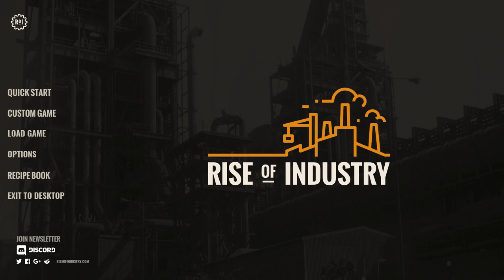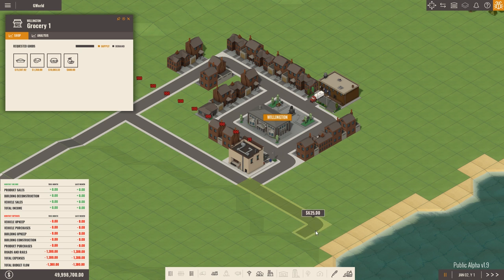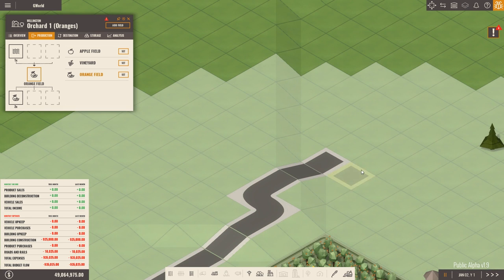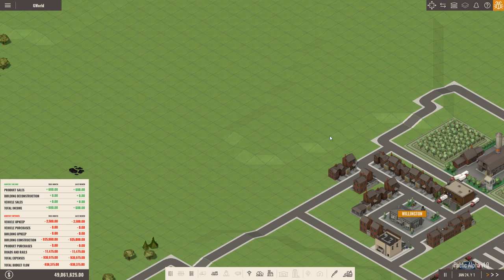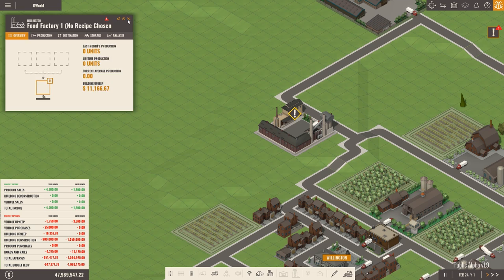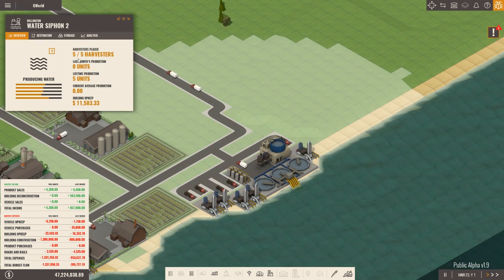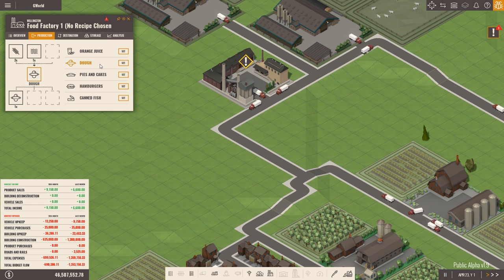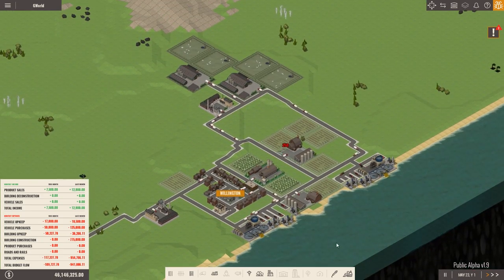Rise of Industry [Alpha] - #1 - Go Go Groceries - Let's Play / Gameplay / Construction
Time to build something, this time in Rise of Industry.

GAME DETAILS:

Rise of Industry is a strategic tycoon game that puts you in the shoes of an early 20th-century industrialist. Build and manage your growing empire in a living, breathing, and procedurally generated world that is constantly evolving and adapting to your playstyle.

As a budding entrepreneur, you will build factories, construct efficient transport lines, move raw materials, produce finished goods, and arrange trade with the world's developing cities, providing them with the resources they need to flourish - for as they grow and prosper, so do you.

Designed with an eye towards both accessibility and depth, Rise of Industry has enough strategic complexity and replayability to satisfy the most experienced fans of the genre, while its simple-to-understand mechanics ensure that new players will love it as well.